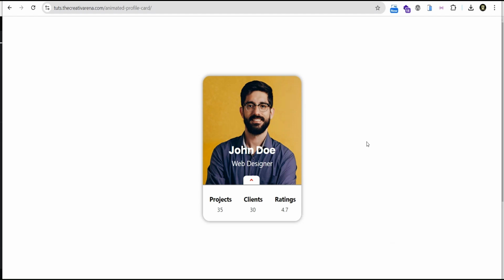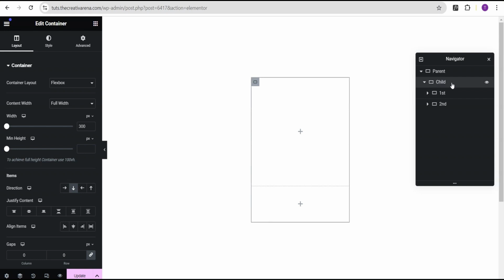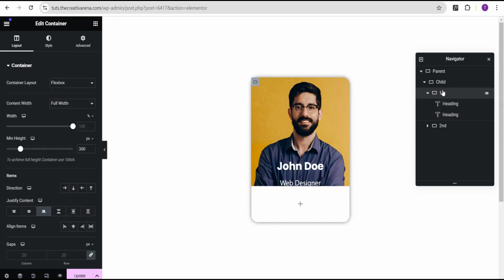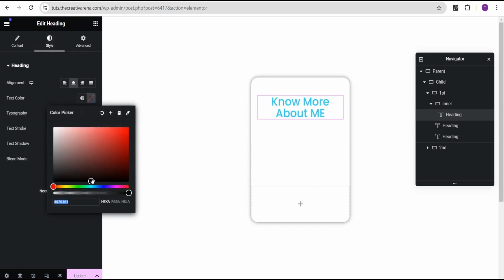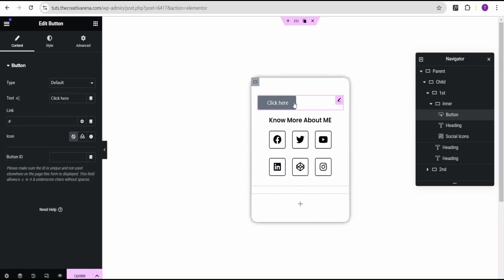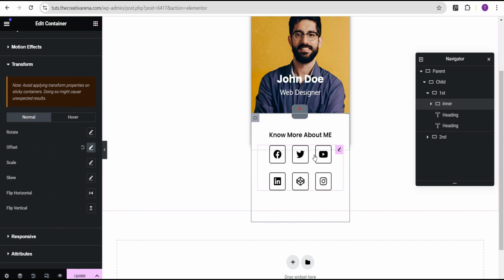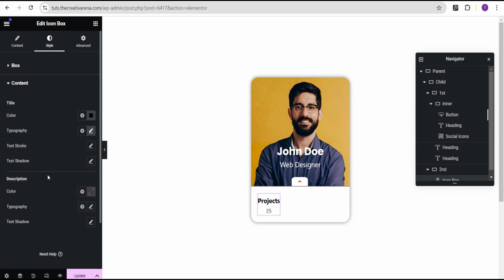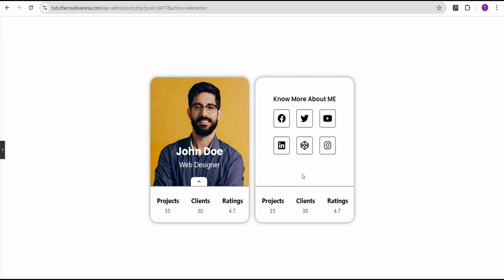Create an ANIMATED Profile CARD Like A PRO | No Code | Elementor Pro Tips & Tricks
In This Tutorials i will show you how to create  Animated Profile Card Like A Pro easily without the use of any Code or additional plugin, we will talk use Flexbox Containers, to achieve this with the Elementor Pro Plugin